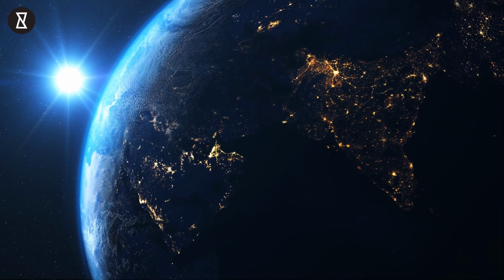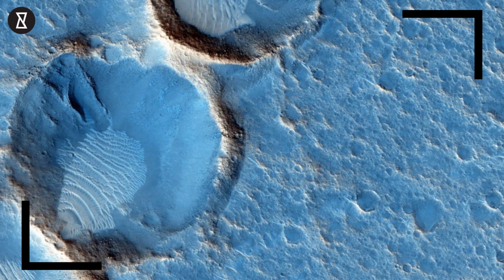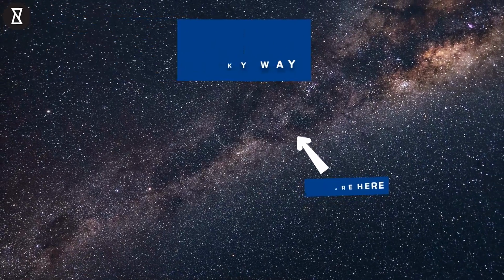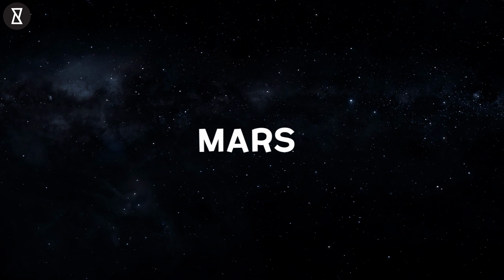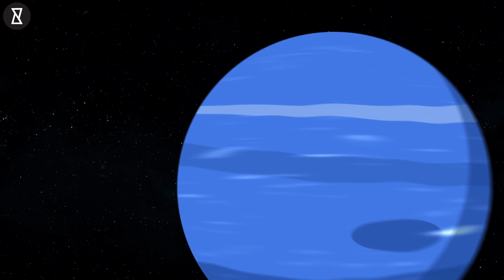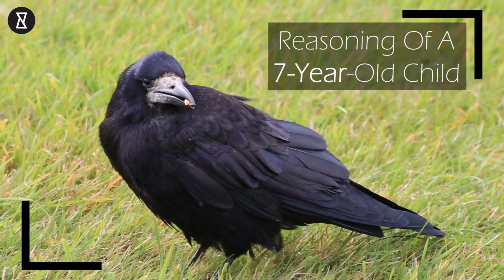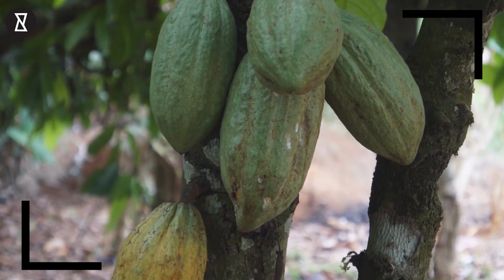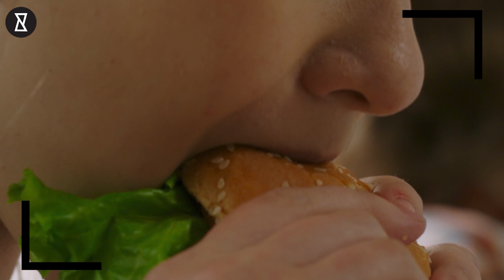Top 10 Evidence That Aliens Exist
Our planet Earth is a beautiful example of life. We have humans, animals, reptiles, insects, and plants. Do you think there's any other planet like ours, that has life? Do you think aliens exist? Welcome to YouCurious and today we'll be looking at the top pieces of evidence that prove that aliens exist. YouCurious? Discover More. Know More.